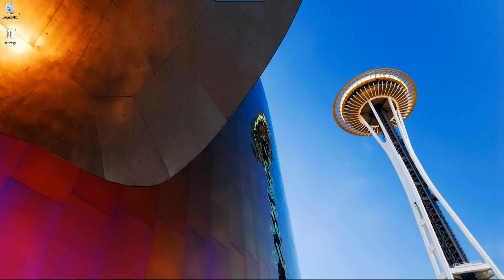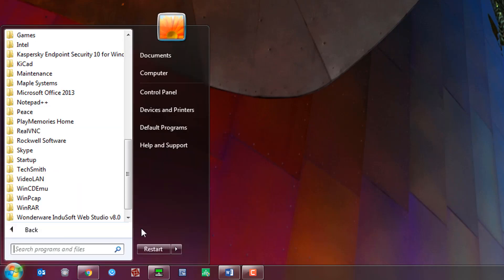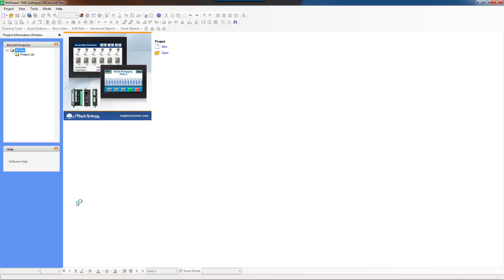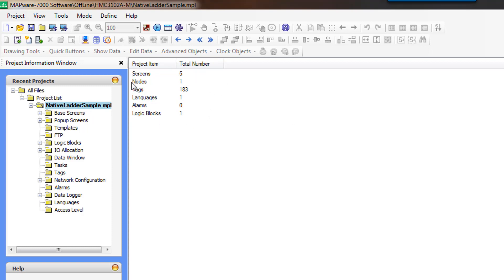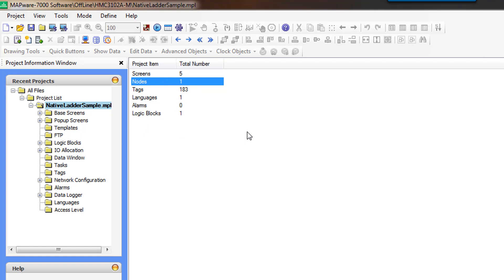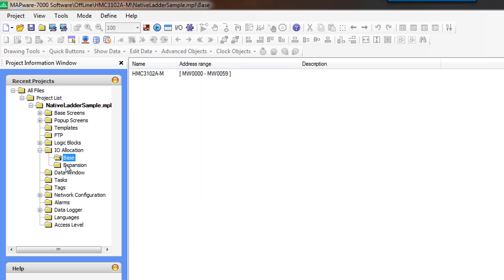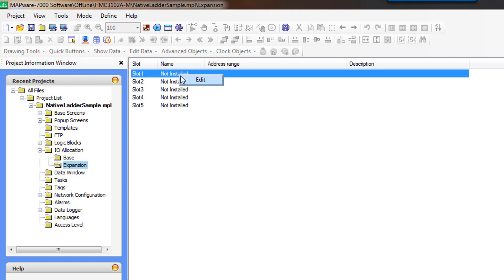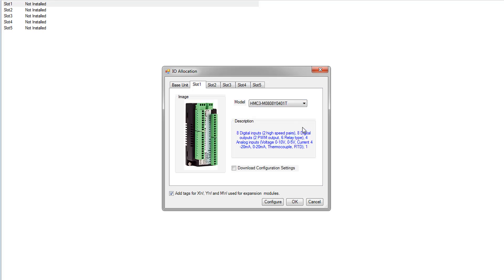MAPware-7000 GSG Part 2 - Creating a Native Ladder Project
This video walks through creating and saving a new project using the Native Ladder logic editor in MAPware-7000 and adding an expansion I/O module to the project.